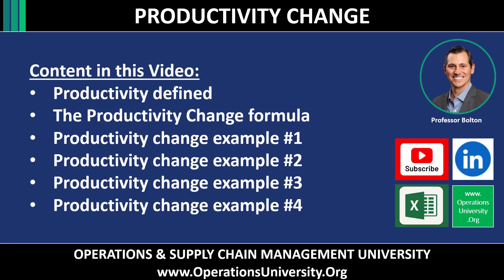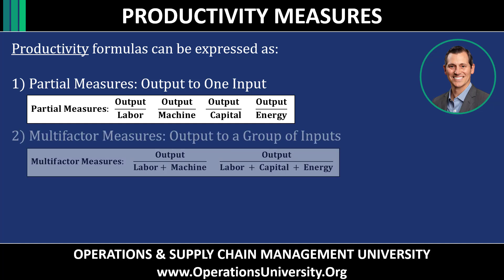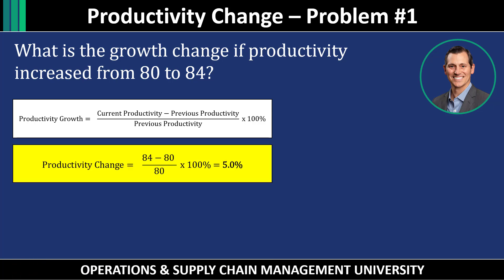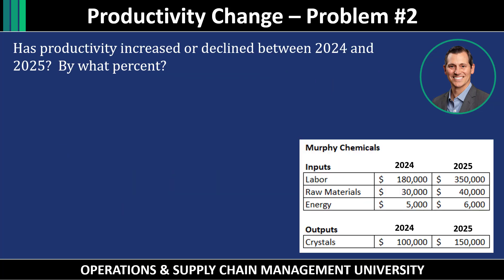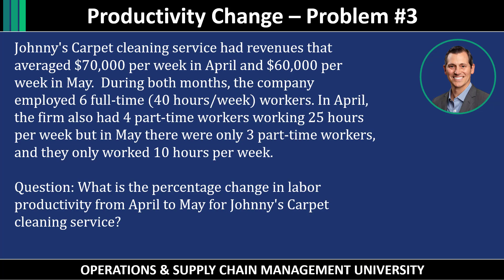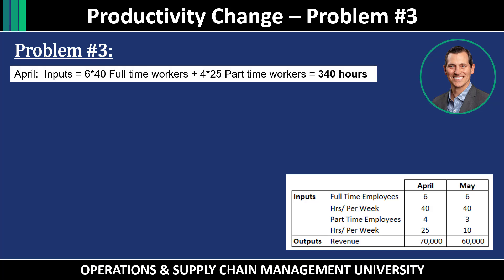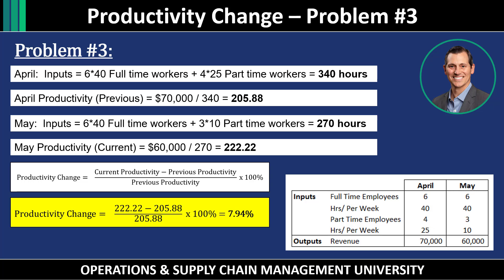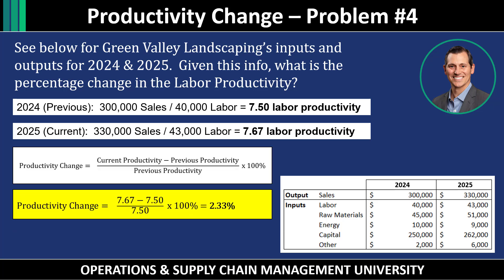How to calculate Productivity Change: A step-by-step guide with 4 examples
This video explains how to calculate Productivity Changes. It starts by giving a brief description of Productivity, including types of productivity that we can solve for (Partial, Multifactor and Total Measures). Next is the Productivity Change formula, and then we provide four (4) examples of the productivity change calculation at work utilizing the single factor, multifactor and total measures methods.

you can get Free copies of the Chapter Outlines. Practice Problems & Homework Support (step by step guides how to complete the quantitative questions + MS Excel templates) are available for a small fee.

Content from these videos is generally derived from the Textbook "Operations Management, Sustainability and Supply Chain" 14th edition by Jay Heizer, Barry Render and Chuck Munson. Productivity can be found in Chapter 1 on Operations and Supply Chain Management.